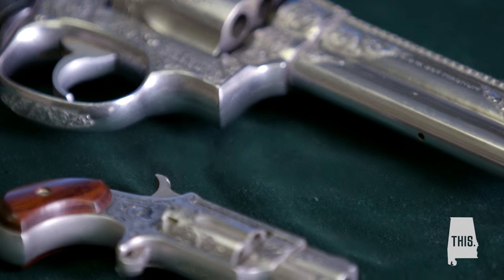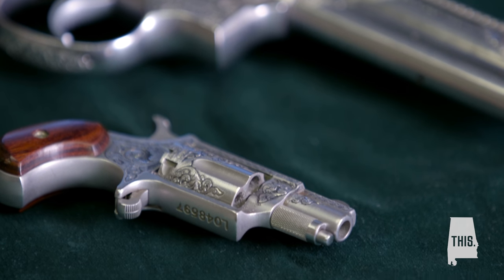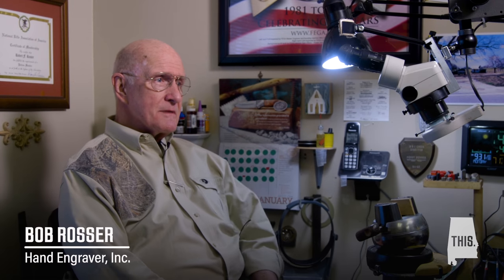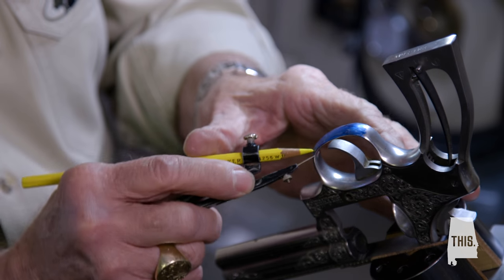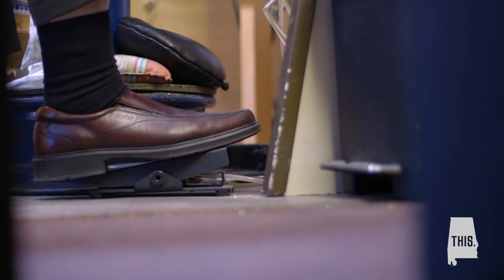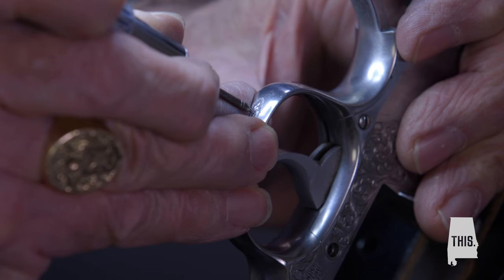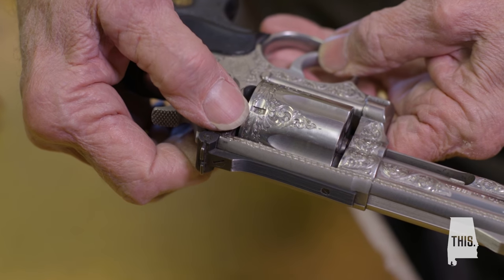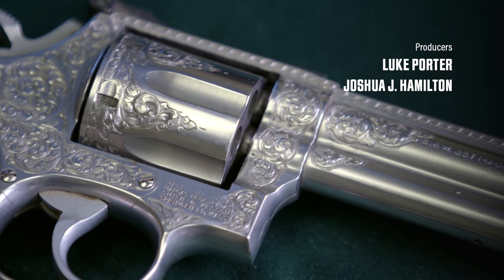Bob Rosser : Engraved Firearms | This is Alabama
This Alabama man hand-engraves guns, and the results are truly amazing.